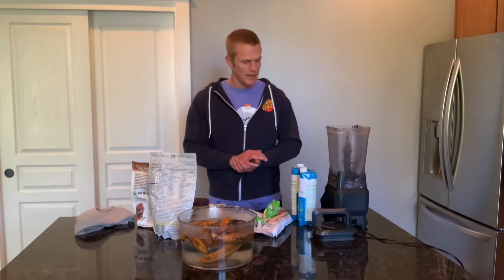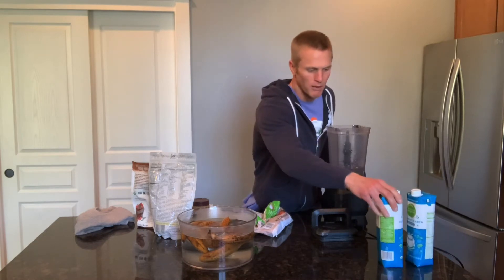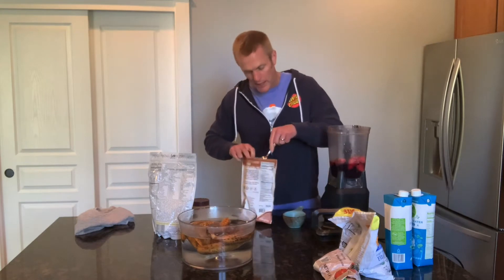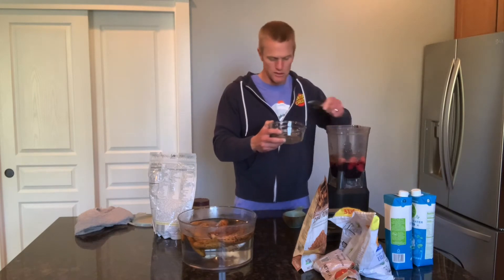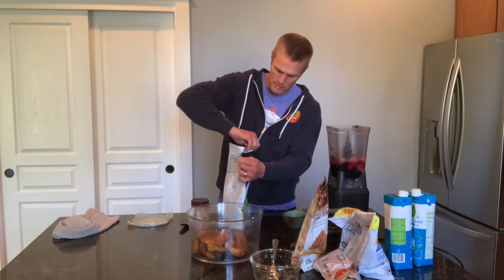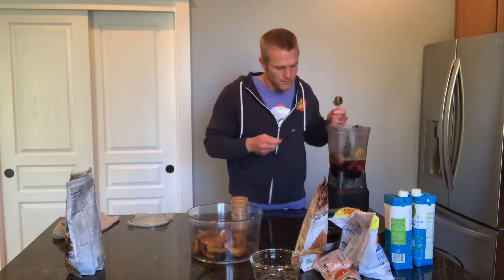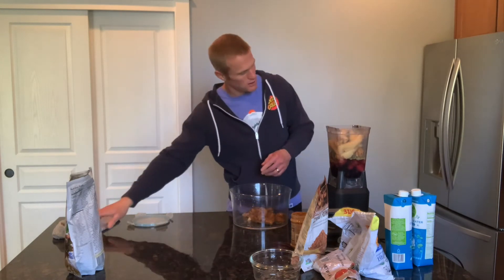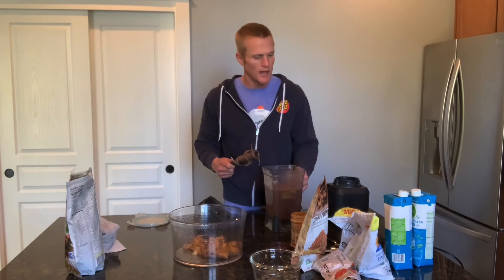9 YEARS PLANT BASED DIET AND 5 YEARS INTERMITTENT FASTING - WHAT I EAT IN A DAY!